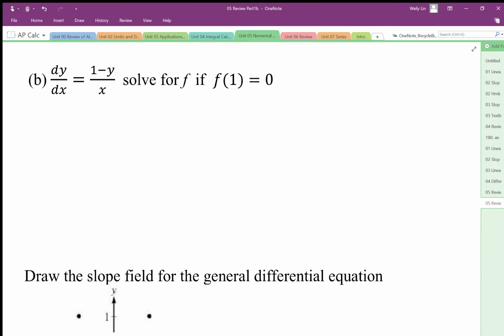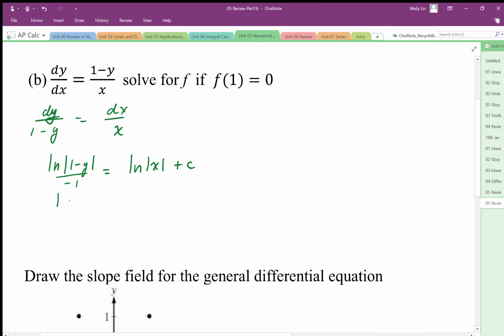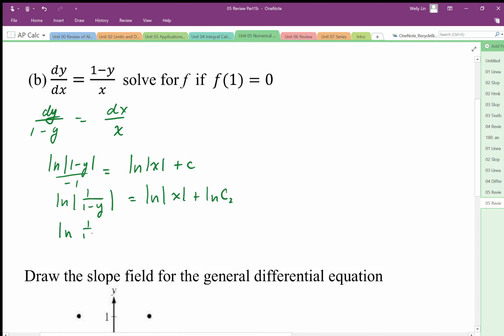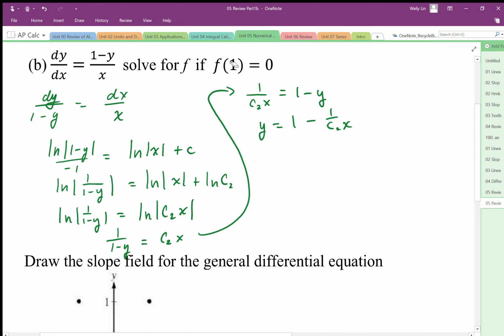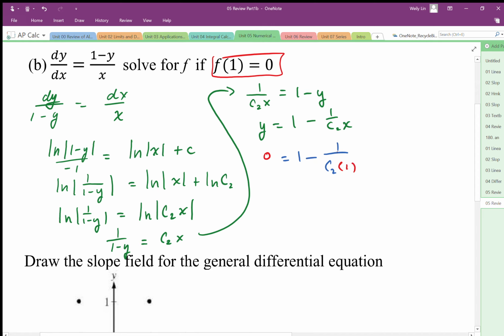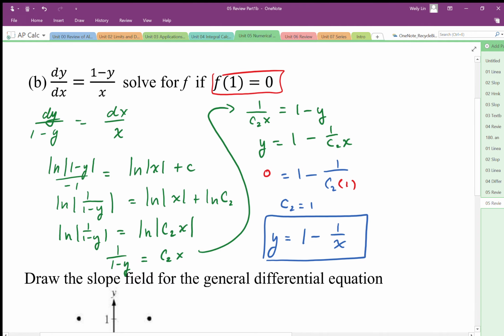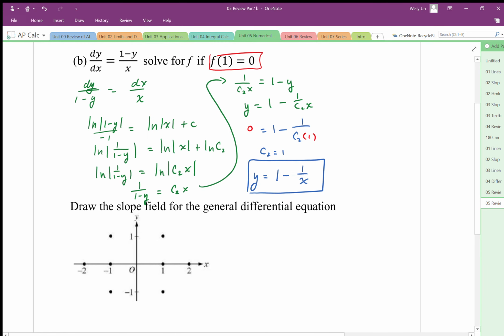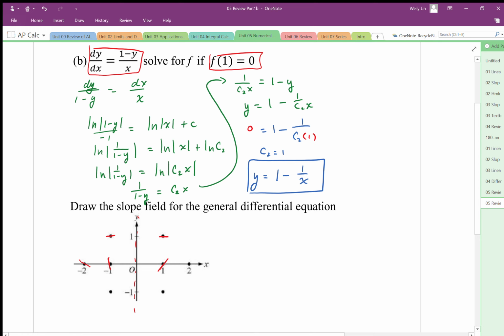05 Review Numerical Methods Part2